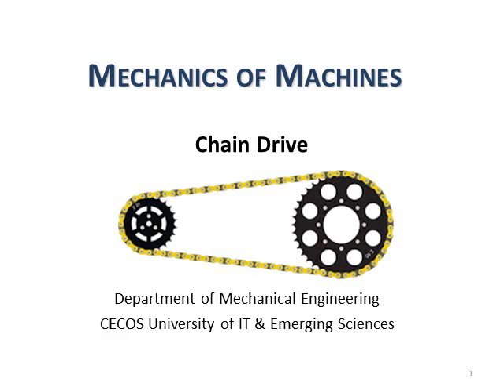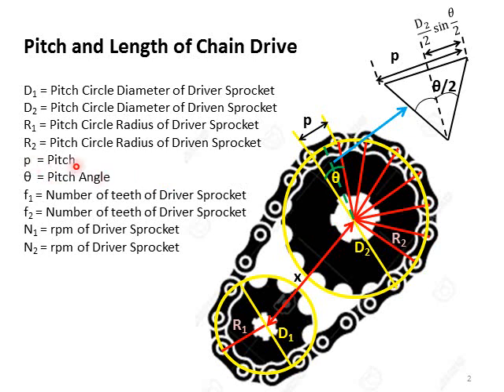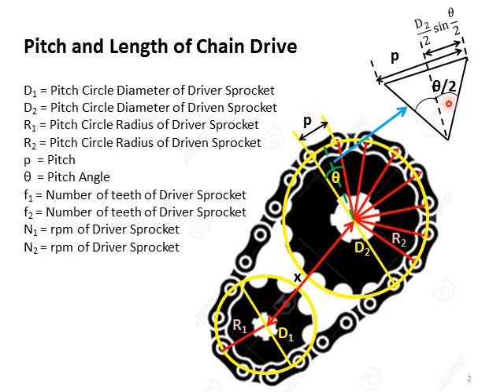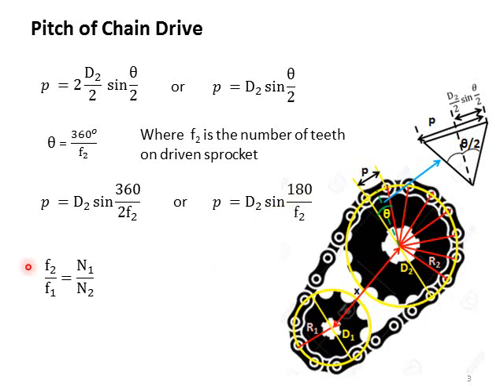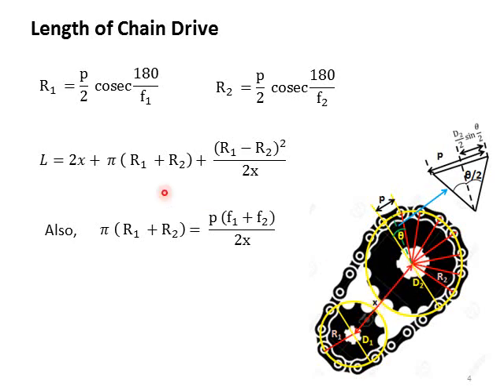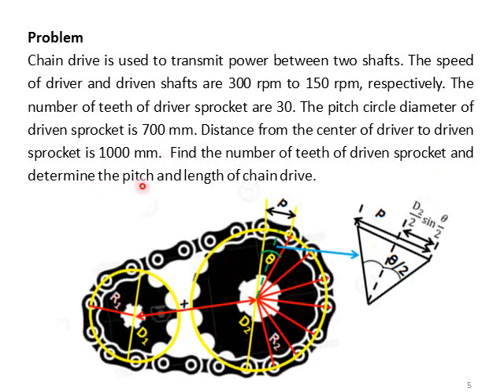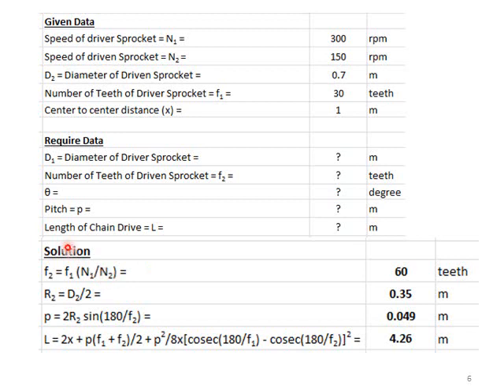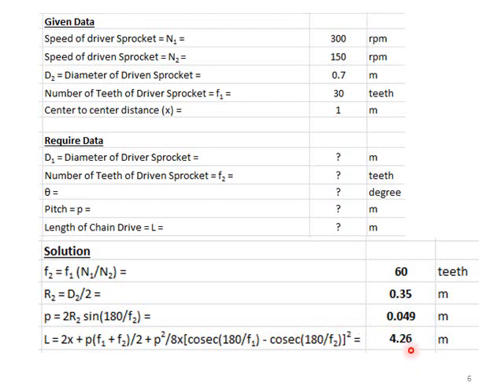14. Chain Drive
This lecture is all about chain drive